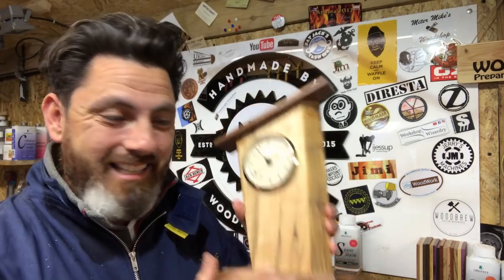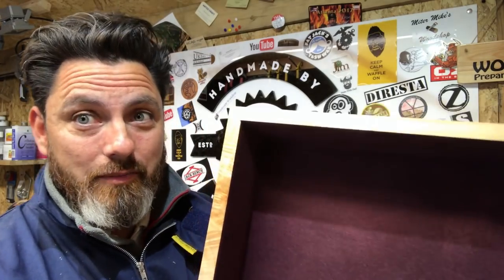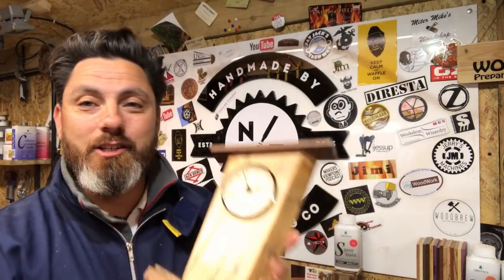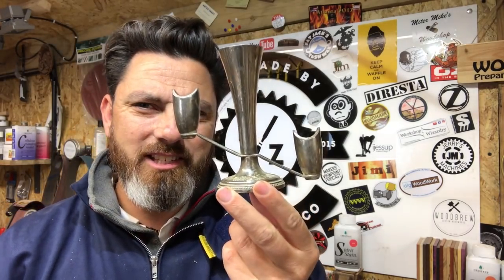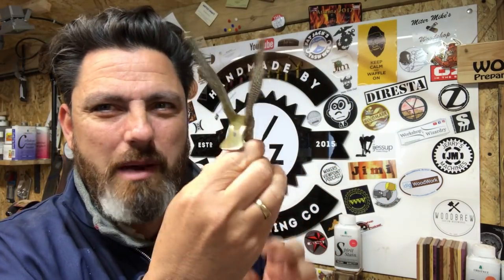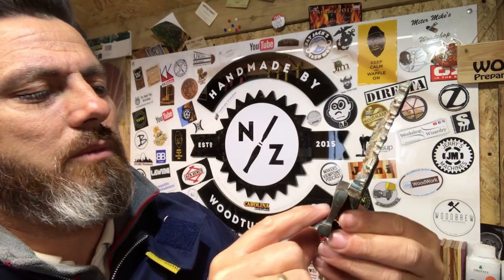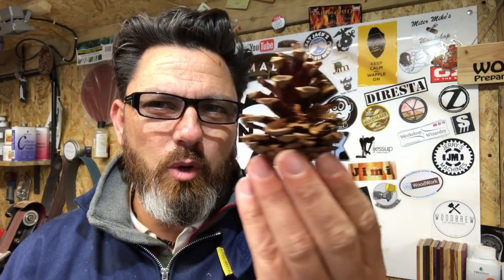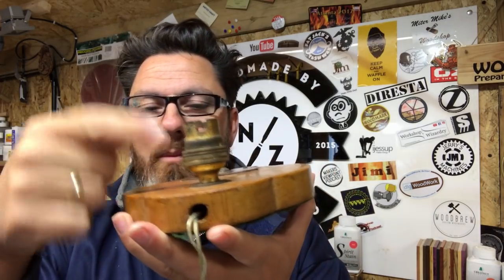woodturning - clocks, bowls and other cool bits / WW08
SEND ME STUFF
FAO NICK
NZ WOODTURNING
ROMSEY
SO51 1DY
UNITED KINGDOM